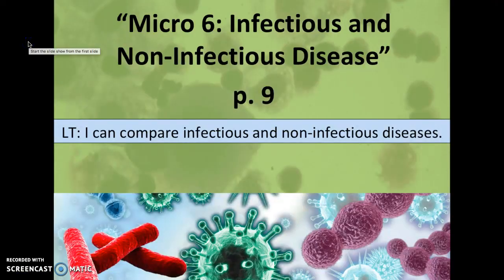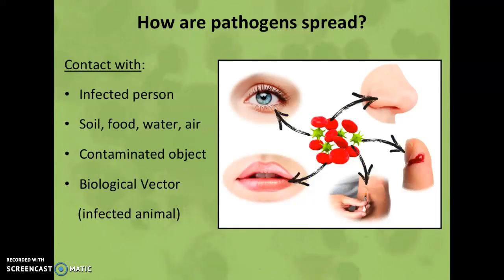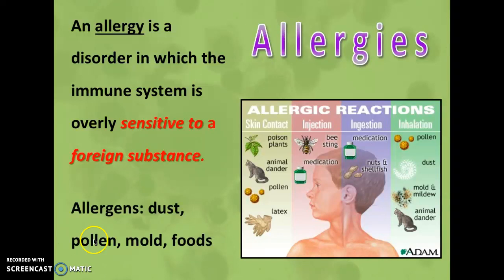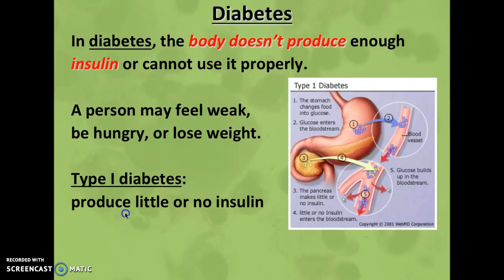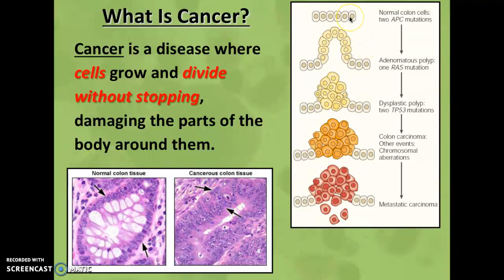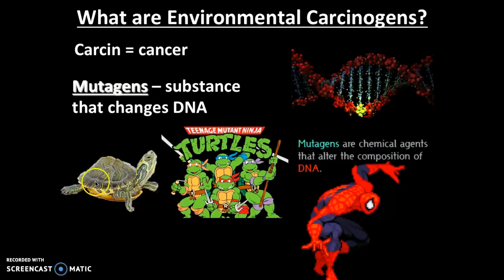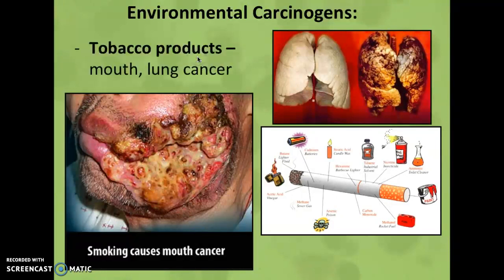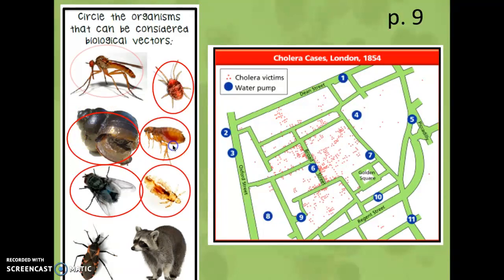Micro 6: Infectious and Noninfectious Disease